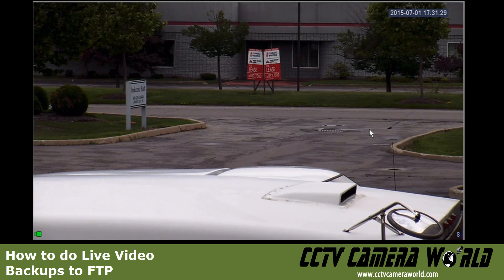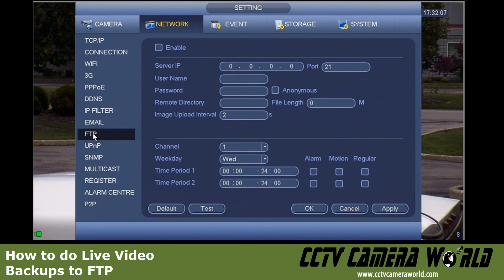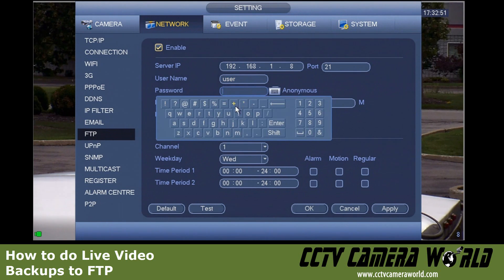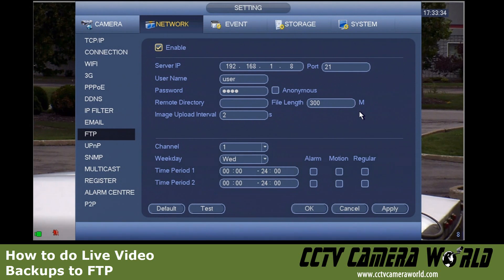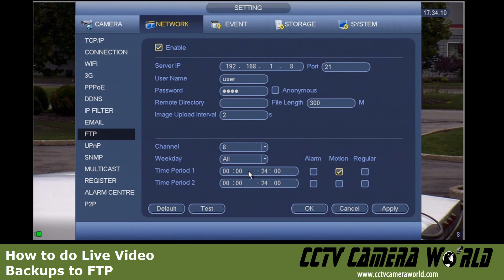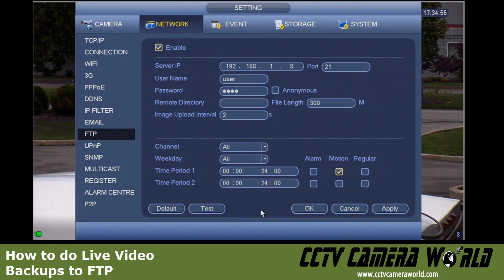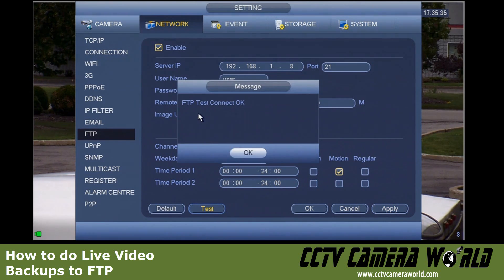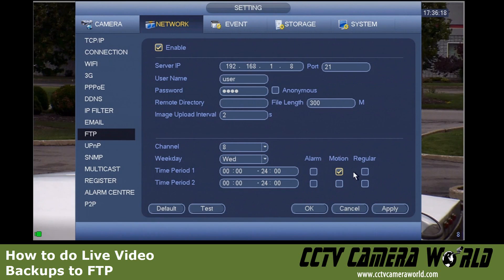How to do Live Video Backup from your DVR to a FTP Server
Experts at CCTV Camera World explain how to set up your DVR or NVR to do Live Video Backups to a FTP server. Live backups allow backing up of vital security footage to an offsite server which safeguards against loss of footage in the event of theft of the security video recorder. For more information about our DVRs please